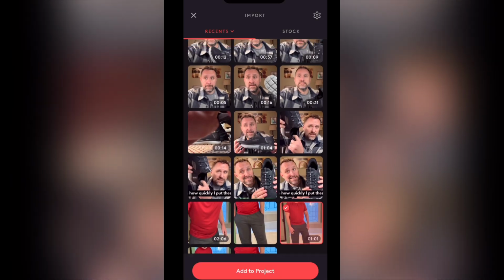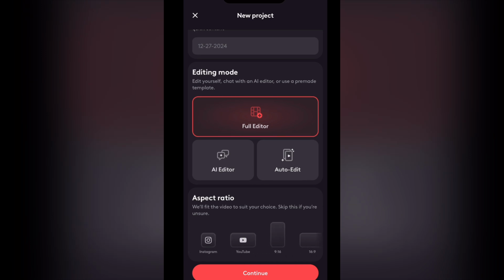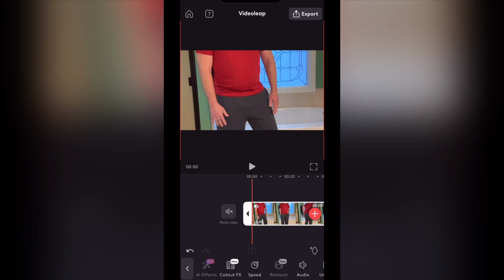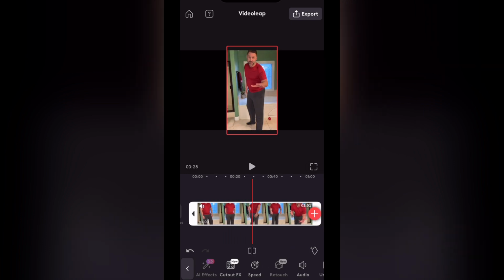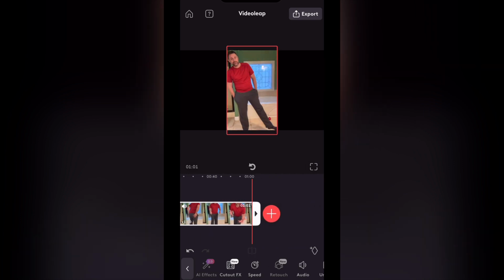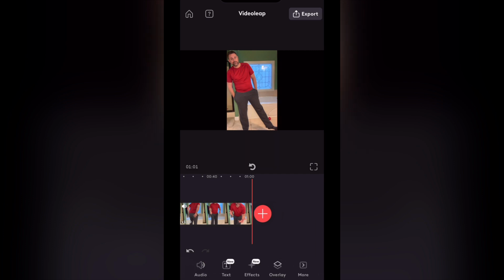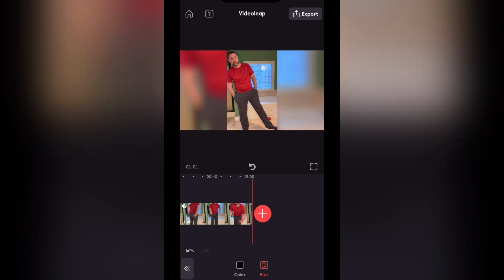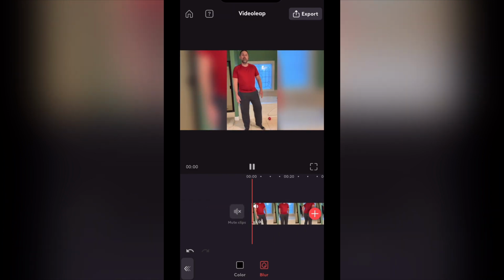How to Turn a Vertical Video Into a Horizontal Video in Seconds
This video will show you how to turn a vertical video into a horizontal video in 10 seconds using the Videoleap app.  This app can easily take that vertical video and give it a nice reflective blur on both sides of the video making it horizontal and more pleasant to the viewer's eyes.  When you upload it to a website or social media, they will automatically recognize it as a horizontal video.  On Youtube, this will prevent your vertical video into being a Youtube Short.  On other platforms, a horizontal video can be easier to watch depending on the site.  So there are multiple reasons you may want to convert that vertical video into a horizontal video - and this video can show you how!